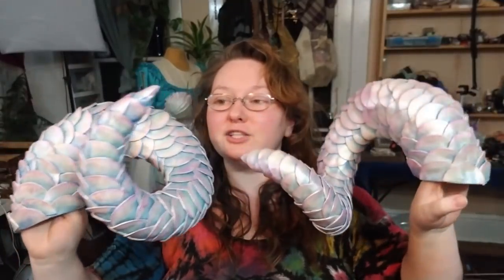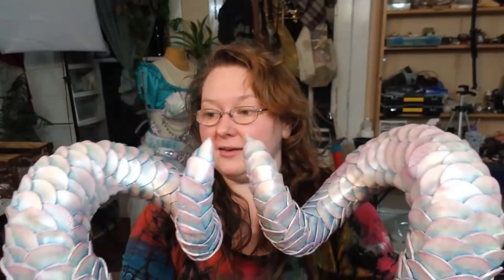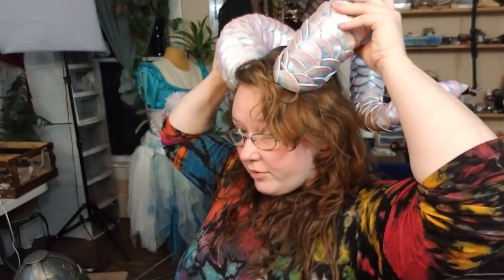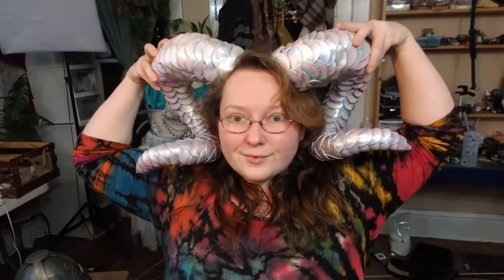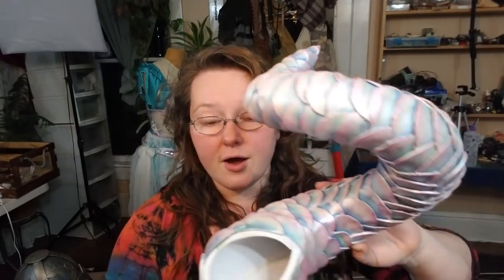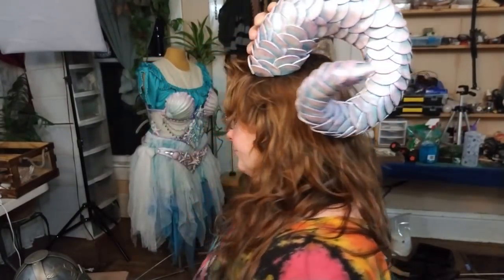DIY Foam Horns with Scales